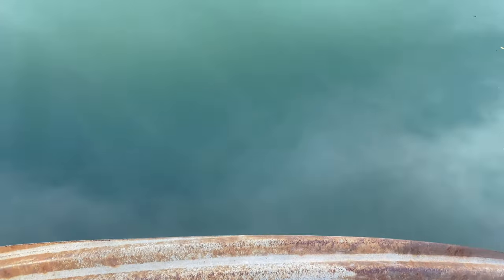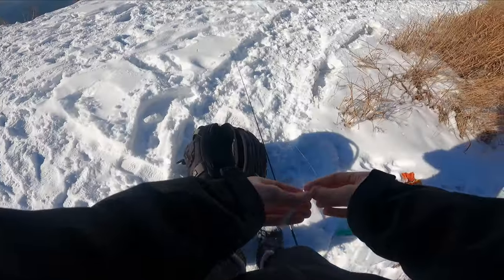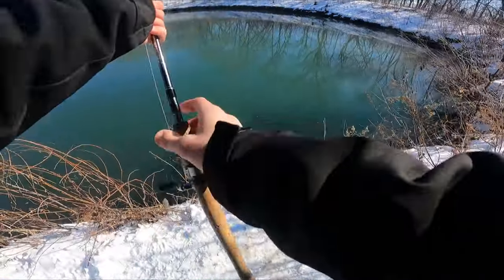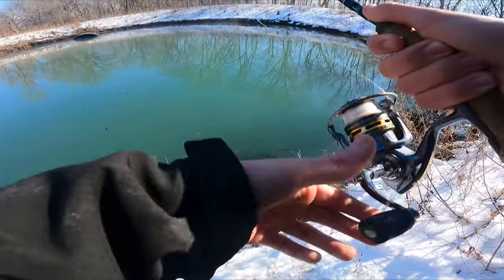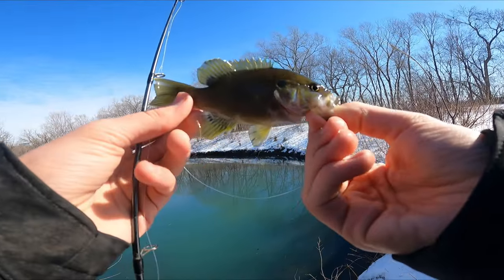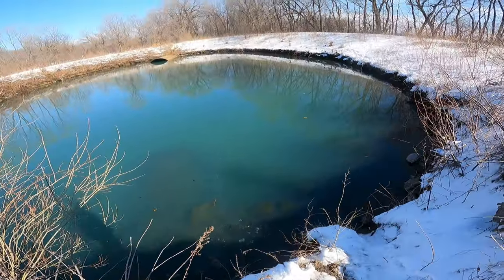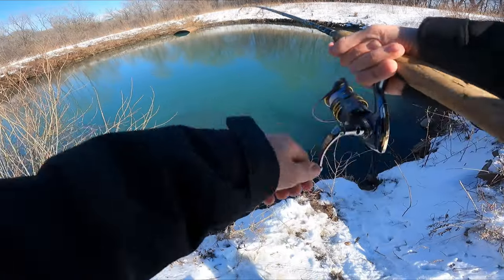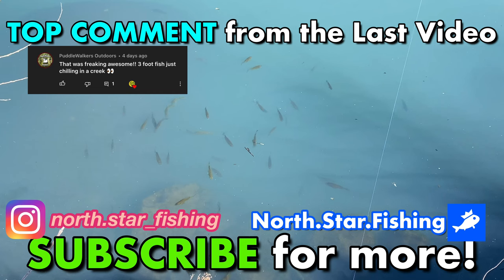Fishing a Power Plant Pond for Big Crappies (Hogback Ridge Ponds MN)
📍Minnesota, USA

Here is some of the gear that you see in my videos…

My kayak

GoPro 9